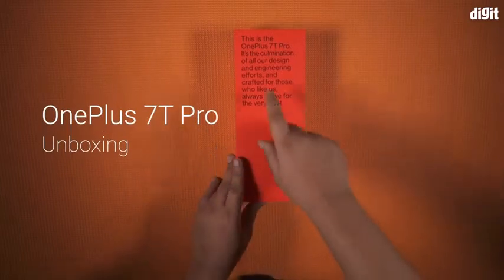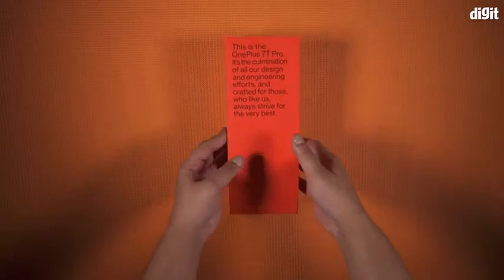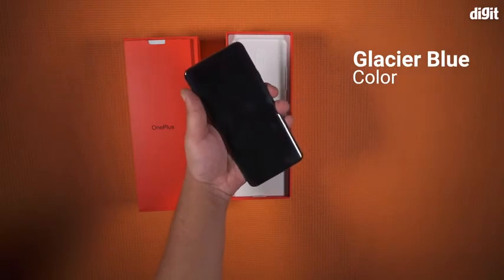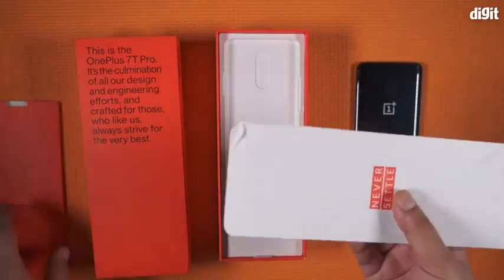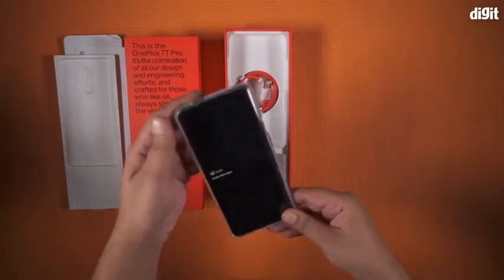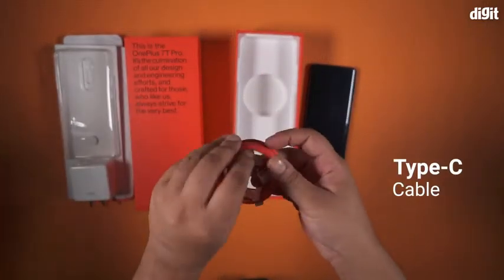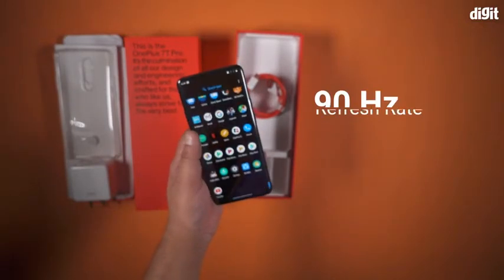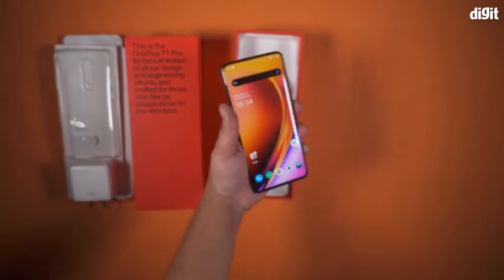ONE PLUS 7T PRO | 8GB RAM | 4085MAH BATTERY 🔋 | FLUID AMOLED DISPLAY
OnePlus 7T Pro smartphone runs on Android v10 (Q) operating system. The phone is powered by Octa core (2.96 GHz, Single core, Kryo 485 + 2.42 GHz, Tri core, Kryo 485 + 1.8 GHz, Quad core, Kryo 485) processor. It runs on the Qualcomm Snapdragon 855 Plus Chipset. It has 8 GB RAM and 256 GB internal storage.OnePlus 7T Pro smartphone has a Fluid AMOLED display. It measures 162.6 mm x 75.9 mm x 8.8 mm and weighs 206 grams. The screen has a resolution of 1440 x 3120 pixels and 515 ppi pixel density. It has an aspect ratio of 19.5:9 and screen-to-body ratio of 88.3 %. On camera front, the buyers get a 16 MP f/2.0 Primary Camera(25 mm focal length, 3" sensor size, 1µm pixel size) and on the rear, there's an 48MP + 16MP + 8MP camera with features like Fixed Focus. It is backed by a 4085 mAh battery. Connectivity features in the smartphone include WiFi, Bluetooth, GPS, Volte, NFC and more.